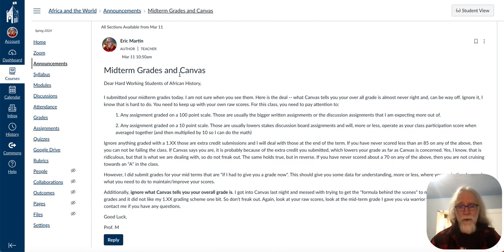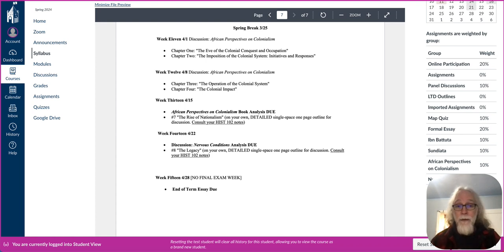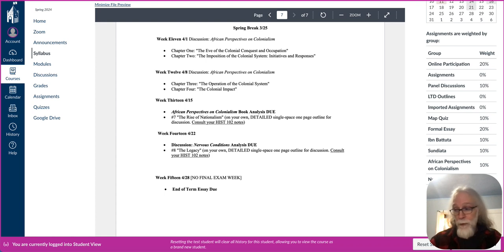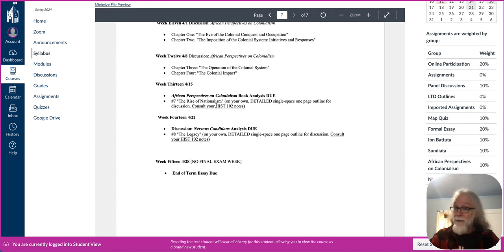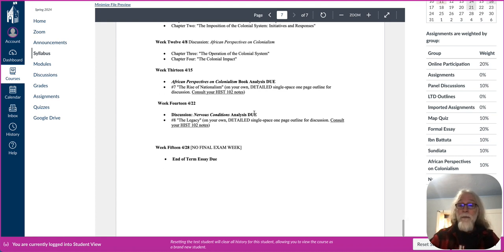HIST 333 (Sp 2024) Week 9 Announcements